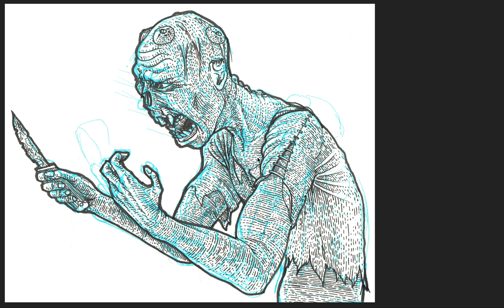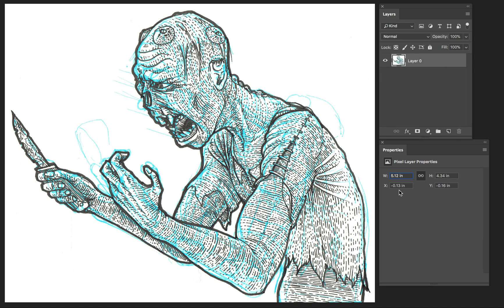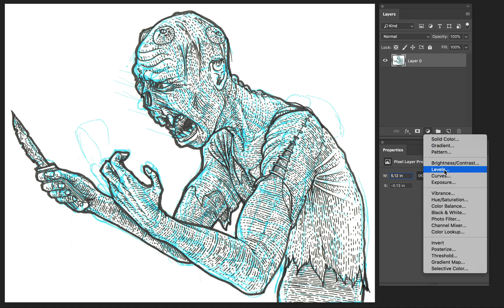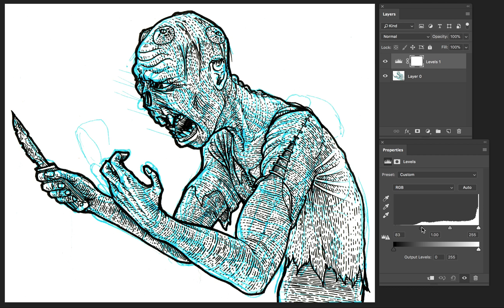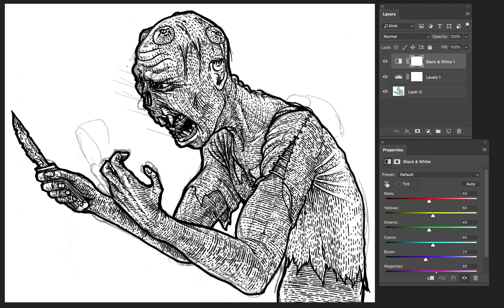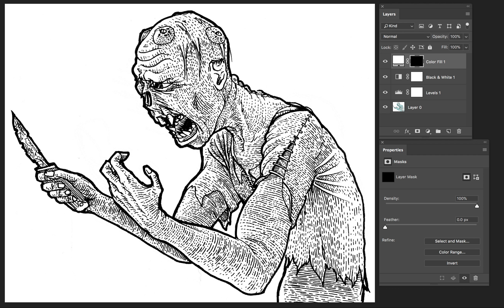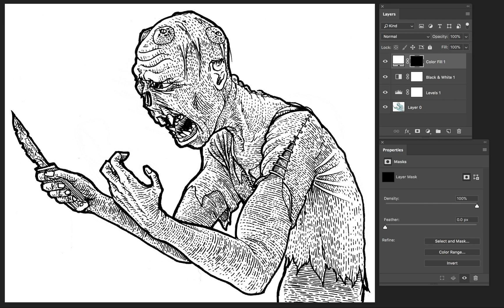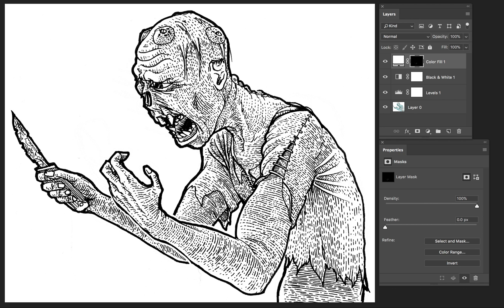Preparing scanned line art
A quick Photoshop tutorial showing how I clean up scans of my pen & ink line art before putting it into my adventures.